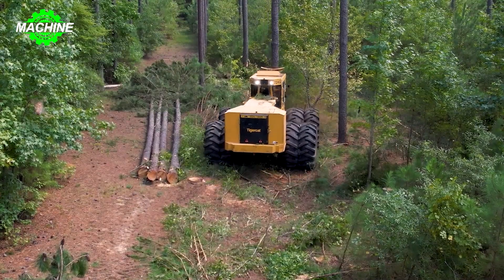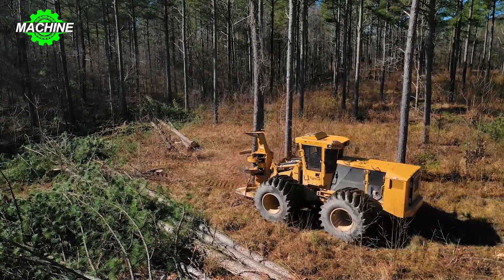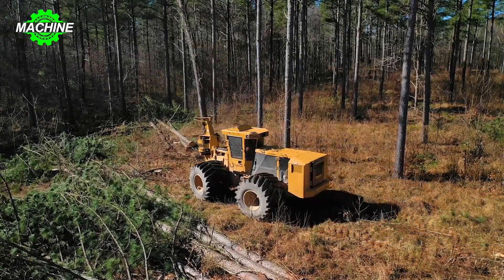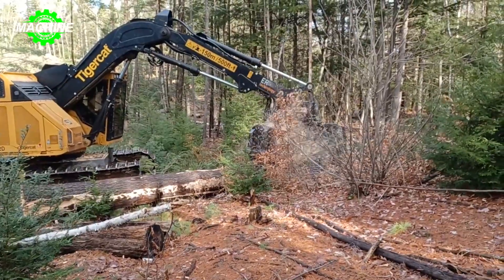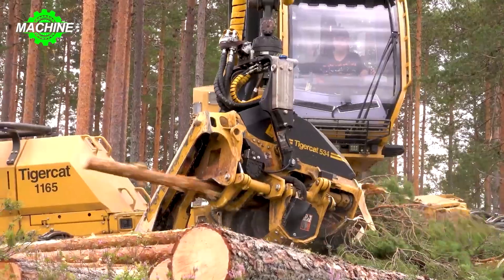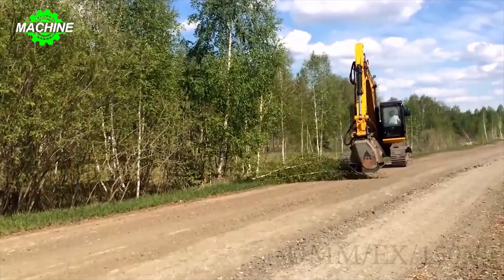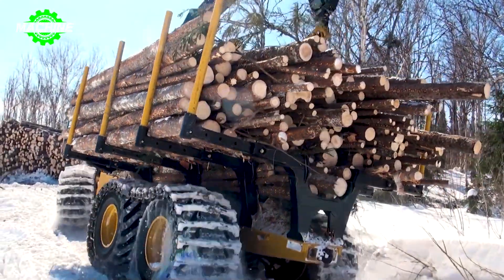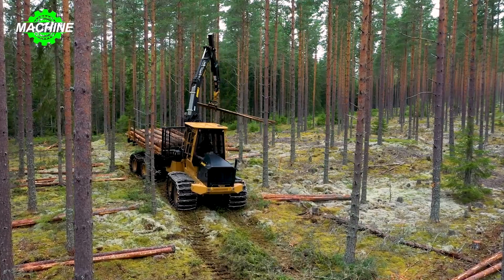The Most Forestry Machine That Are At Another Level 🚀 20 - Awesome Technology And Heavy Equipment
The Machine is a youtube channel that synthesizes interesting moments about giant machines, giant engines, with the purpose of relaxing for the audience.
Birthday
Date 1995/03/07
Age 28 years old